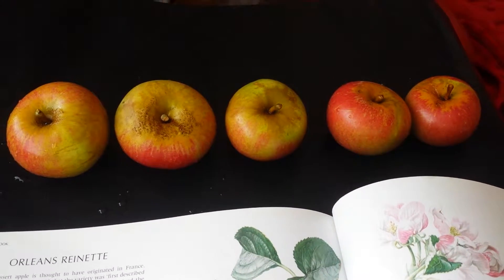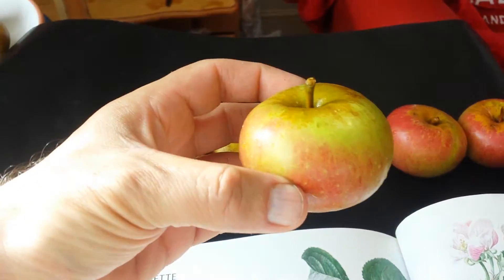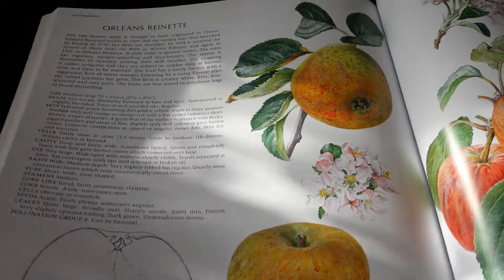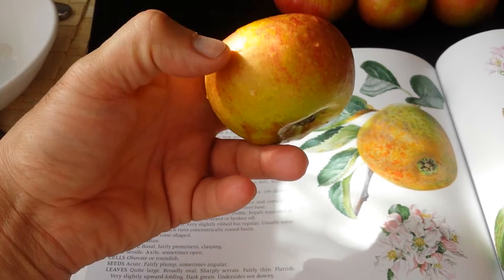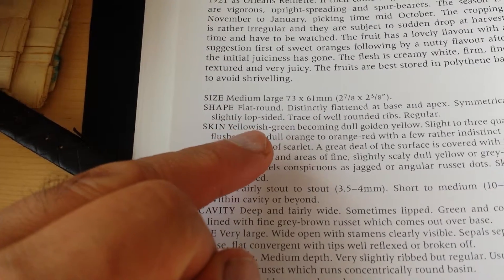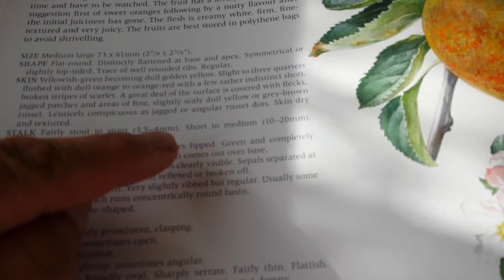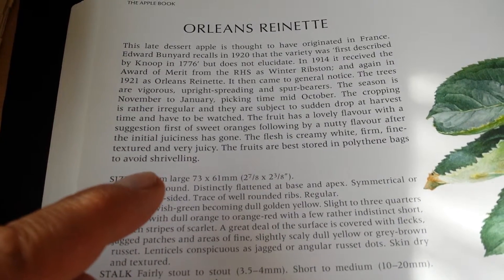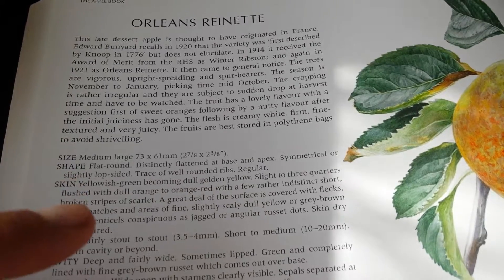Apple variety Orleans Reinette